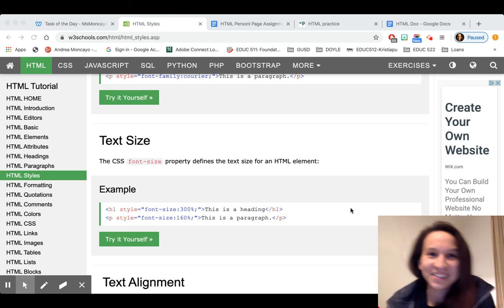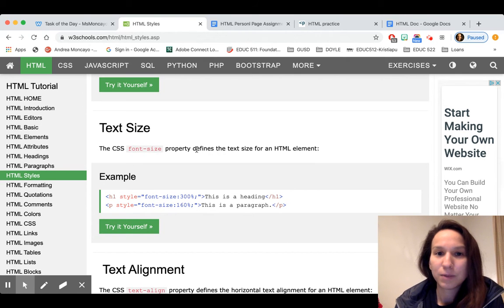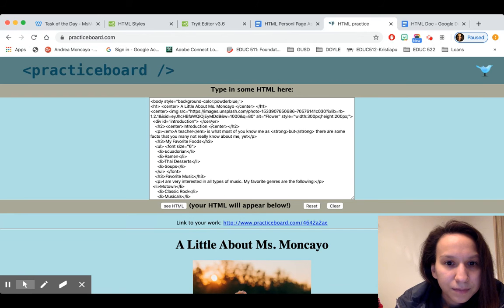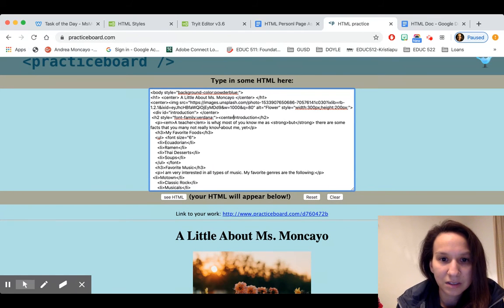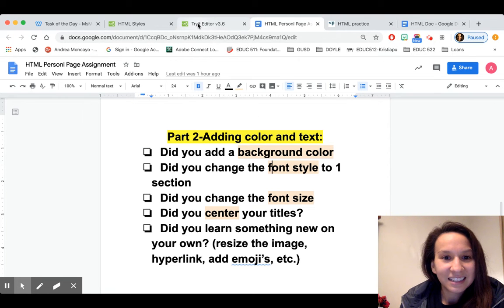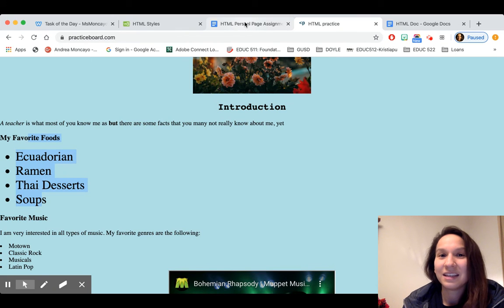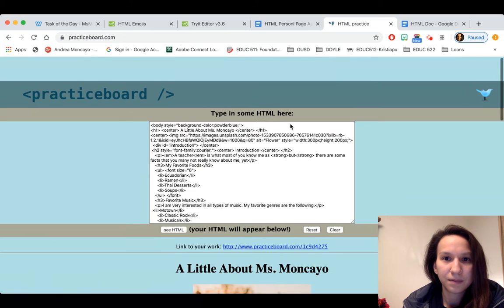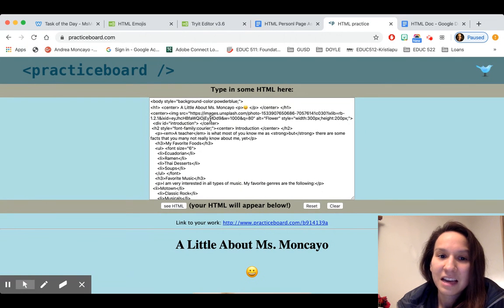HTML Help Part 2